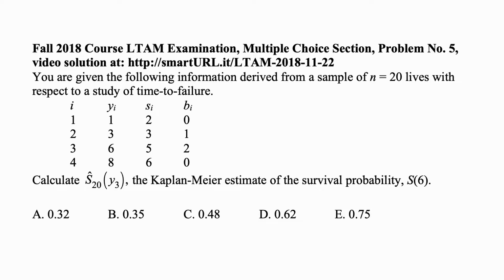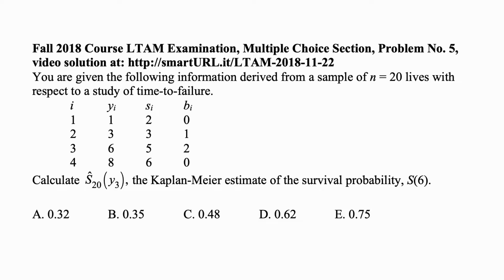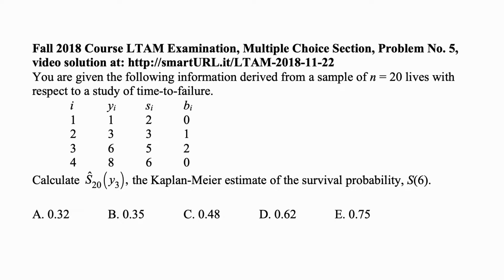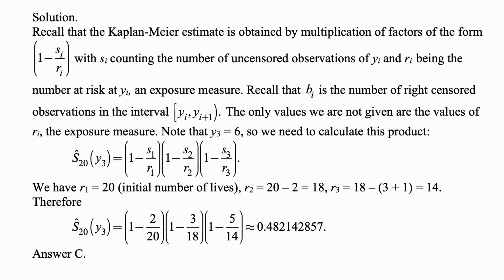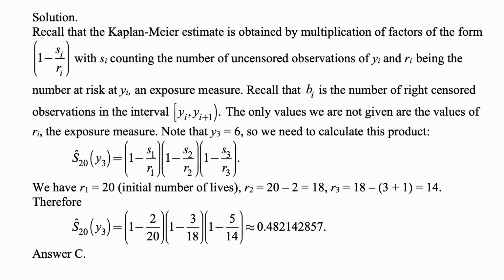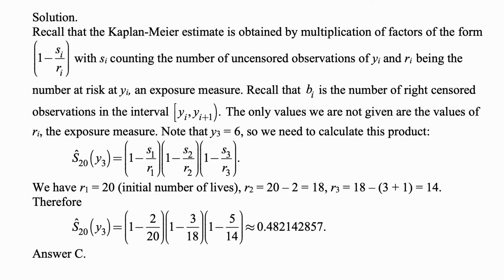Exam LTAM exercise for November 22, 2018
Exam LTAM exercise fo November 22, 2018 , Fall 2018 Course LTAM Examination, Multiple Choice Section, Problem No. 5, video solution